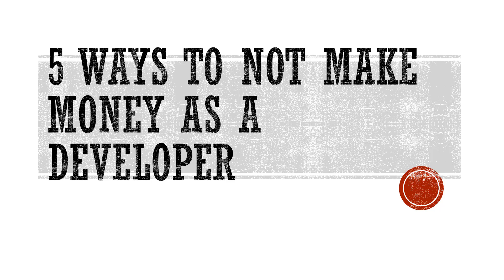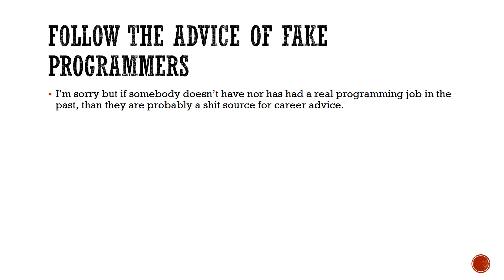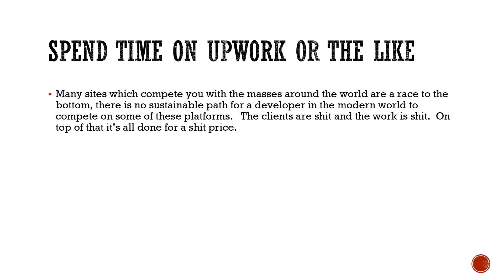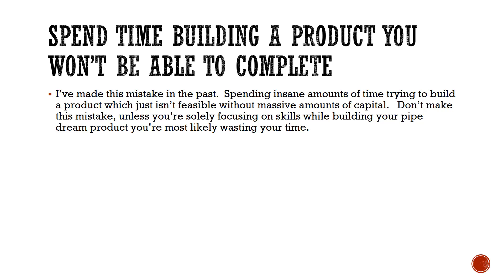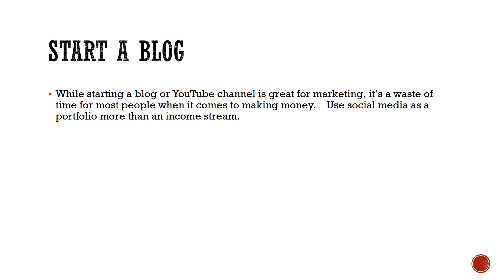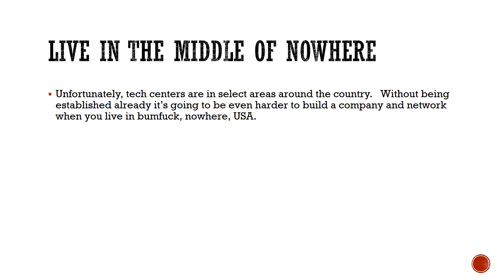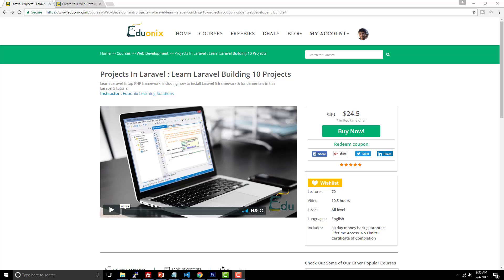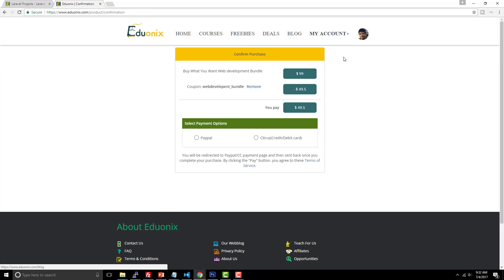5 Ways to NOT Make Money as a Developer